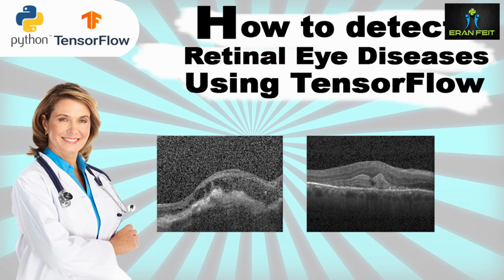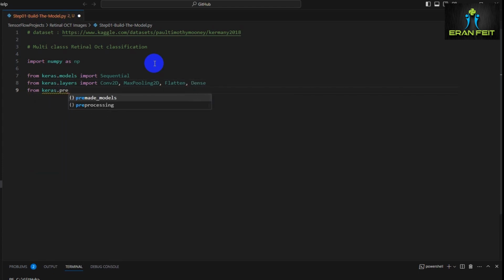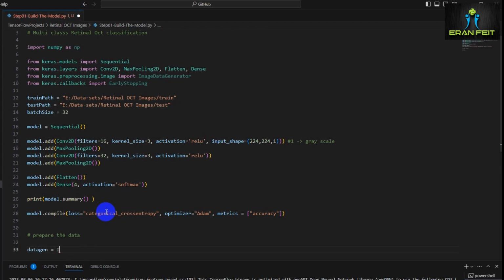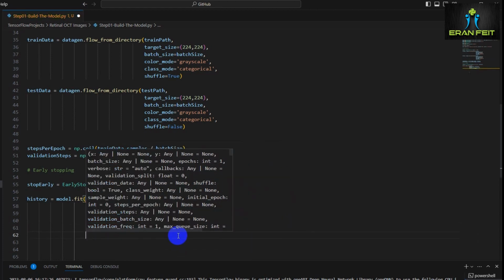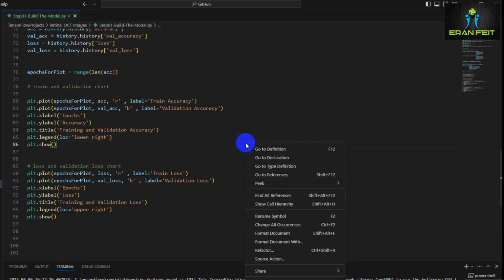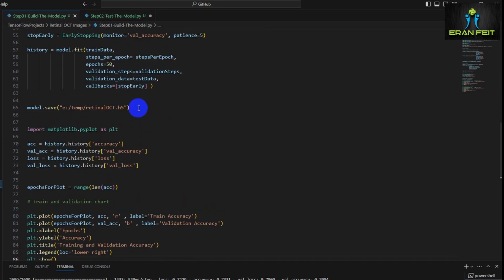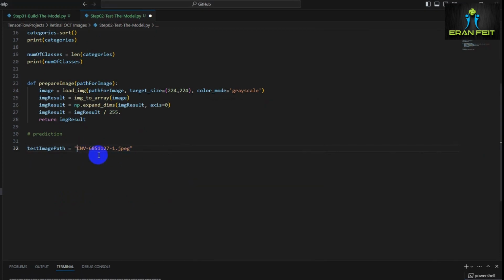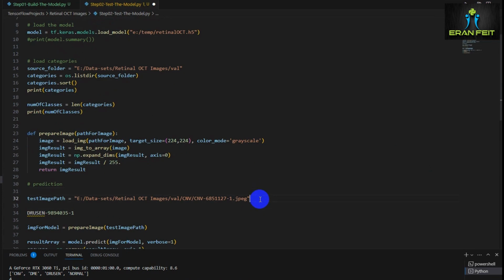Build a CNN Model for Retinal Image Diagnosis | TensorFlow tutorial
👁️ CNN Image Classification for Retinal Health Diagnosis with TensorFlow and Keras! 👁️

Welcome to our tutorial on building a Convolutional Neural Network (CNN) model to classify retinal images into four distinct categories.

In this step-by-step guide, you'll learn how to gather and preprocess a dataset of over 80,000 retinal images, design a powerful CNN architecture, and train a model that can accurately distinguish between these health categories.

🔥 What You'll Learn:
✅ Data Collection and Preprocessing: Discover how to acquire and prepare retinal images for optimal model training.
✅ CNN Architecture Design: Create a customized architecture tailored to retinal image classification.
✅ Training Process: Explore the intricacies of model training, including parameter tuning and validation techniques.
✅ Model Evaluation: Learn how to assess the performance of your trained CNN on a separate test dataset.

Chapters
00:00 Intro !
00:33 Download the dataset and prepare the data
02:10 Build The model
14:00Test the model with new fresh images